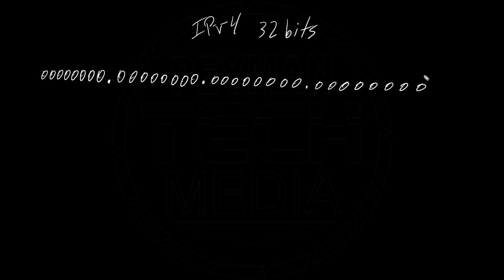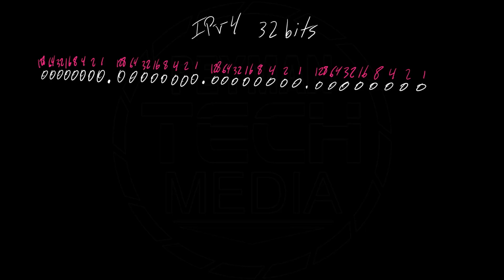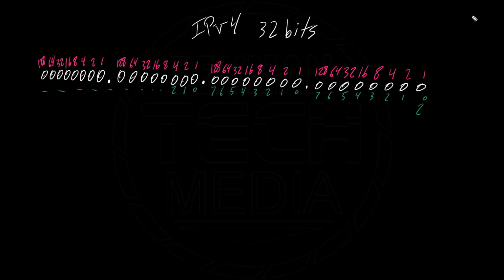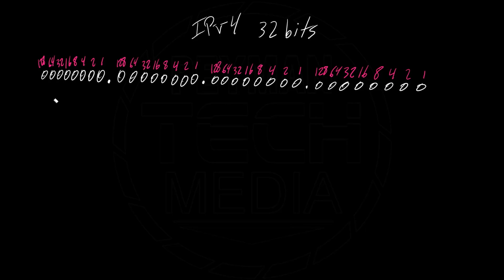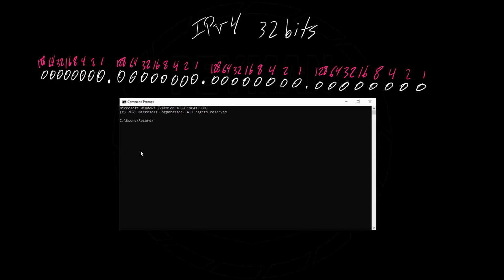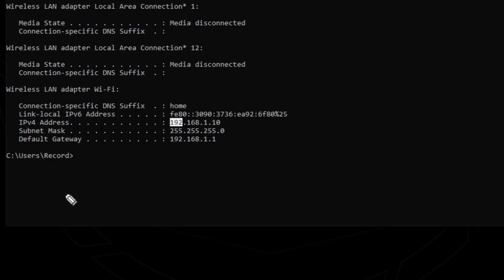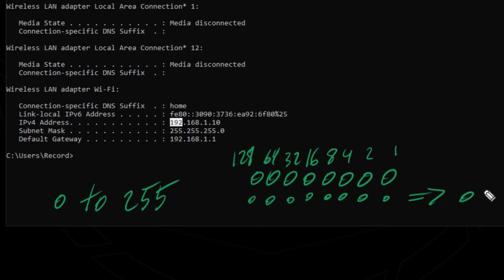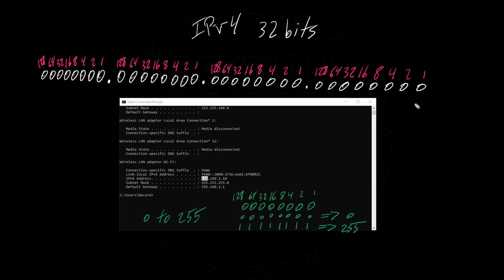IPv4 Structure - IPv4 Addressing # 1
This video tutorial is part of a video series about Internet Protocol Version 4 (IPv4). This is Part 1. IPv4 32 Bits Structures.

00:00:00 - Intro
00:00:12 - IPv4 Structure
00:00:41 - IPv4 32Bits
00:05:04 - IPv4 Structure Recap
00:05:34 - ipconfig
00:06:11 - IPv4 Binary representation vs doted decimal
00:07:41 - This Video Recap
00:08:34 - Outro